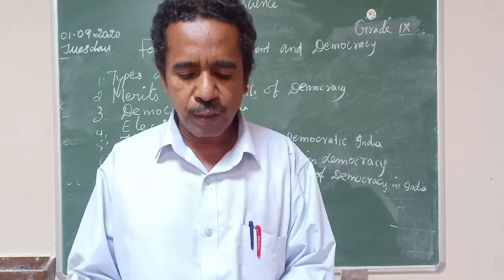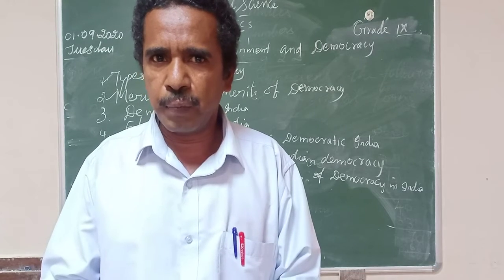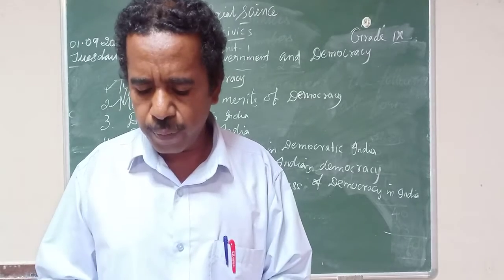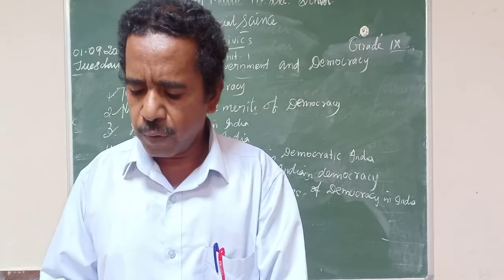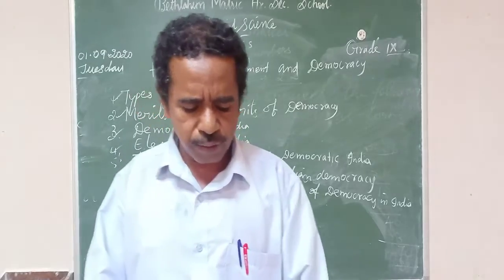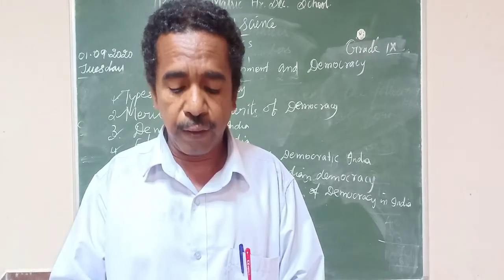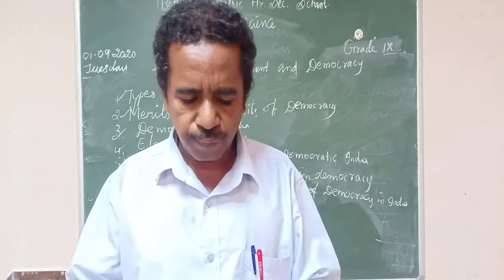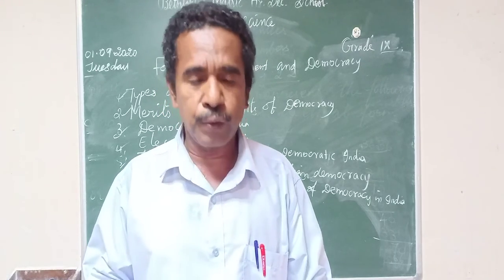Grade IX - Social Science || Civics Ln - 1 Forms Of Government || Bethlahem Matric School